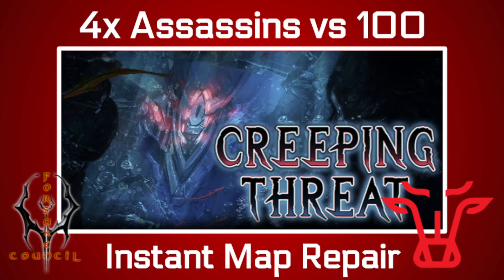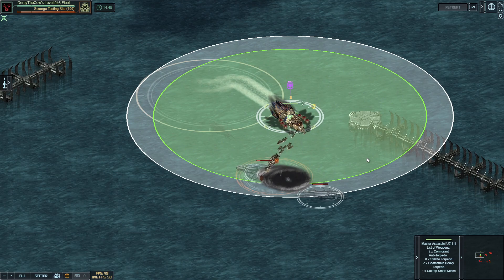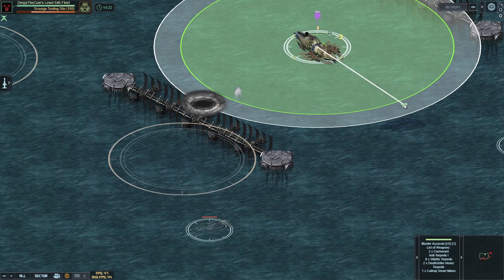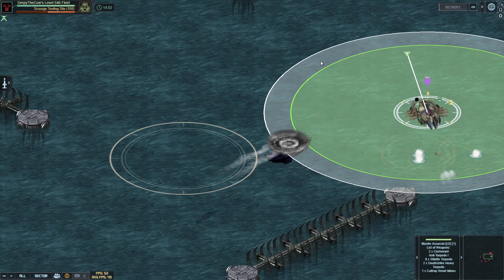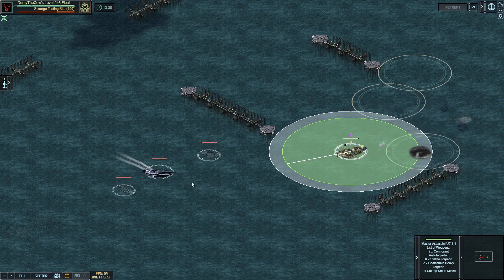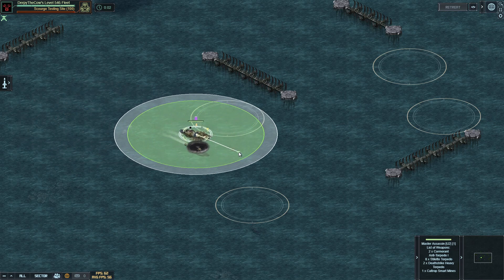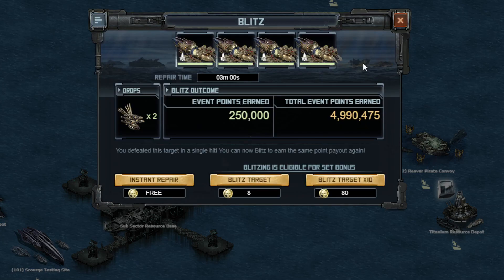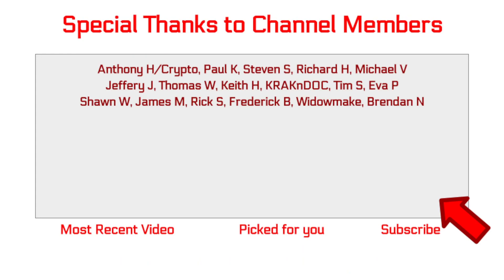Level 100 with 4 Assassins for 3 Minutes Damage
The level 100 target is almost too easy if you drive it. Make sure you don't engage all the enemy submarines at once and you stay moving against the explosive ships. Give those two a try on your next battle and let me know what you get!

Special thanks to channel members: Anthony H/Crypto, Paul K, Steven S,  Richard H, Michael V, Jeffery J, Thomas W, Keith H, KRAKnDOC, Tim S, John W, Eva P, Shawn W, James M, Rick S, Frederick B, Widowmake